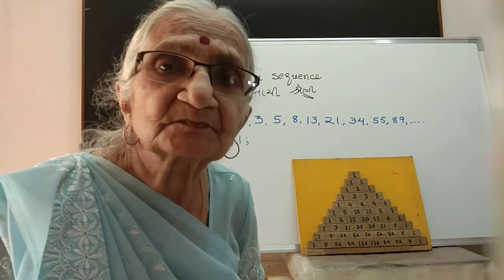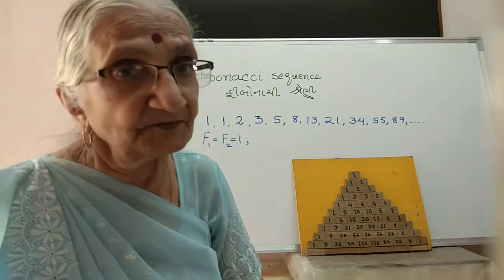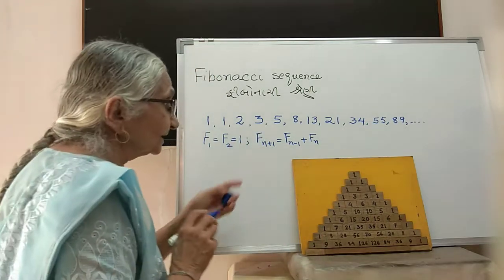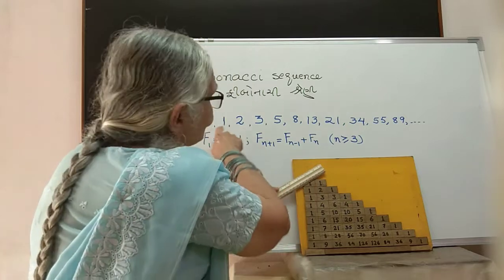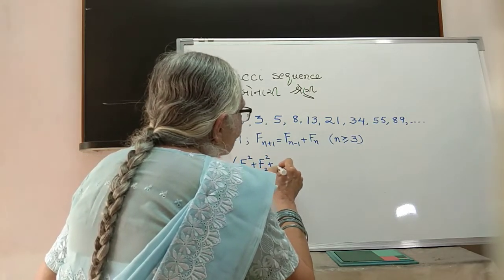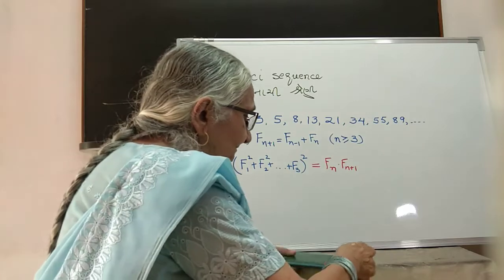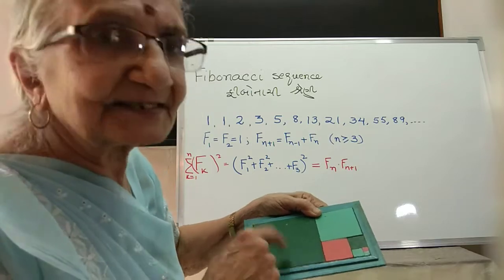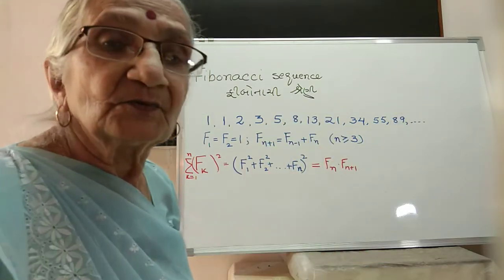Fibonacci sequence: Its relation with Pascal's triangle and one of its properties.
We had a look at some models for algebra, geometry and trigonometry from school mathematics. Now, models for those results which we do not normally come across in formal study, but math-lovers would be greatly interested in, shall be taken up, of course, with models.
Hema Vasavada does this today with Fibonacci sequence and its properties.